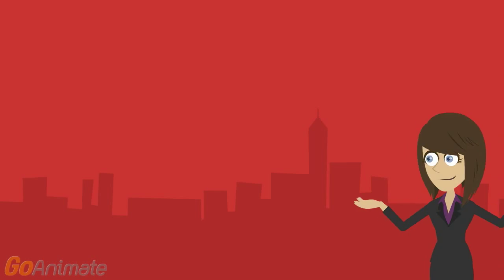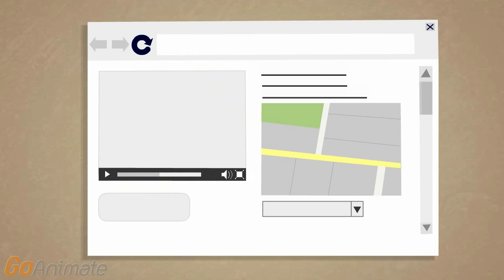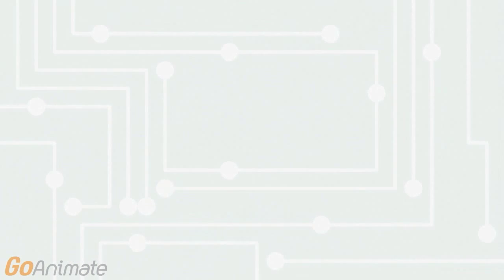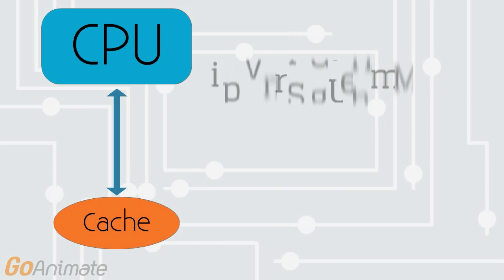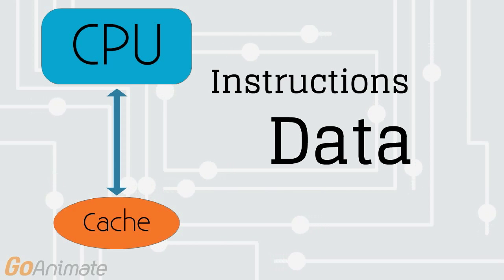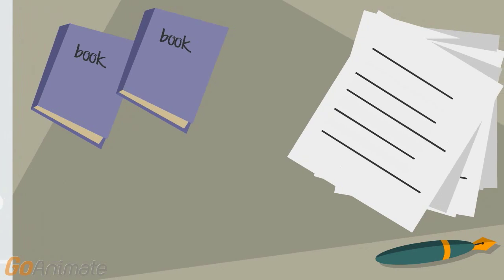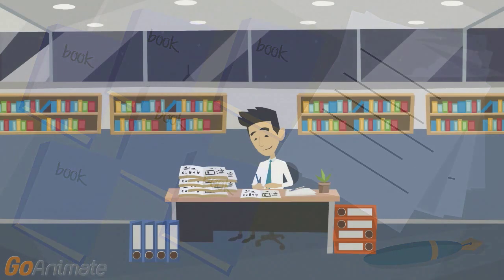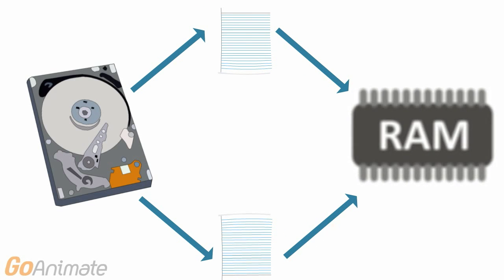CPU and Memory